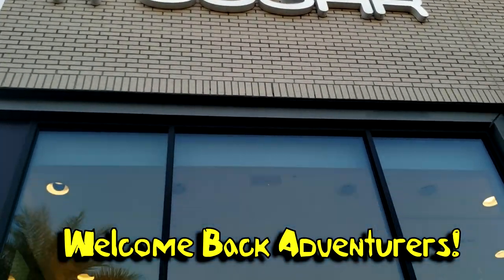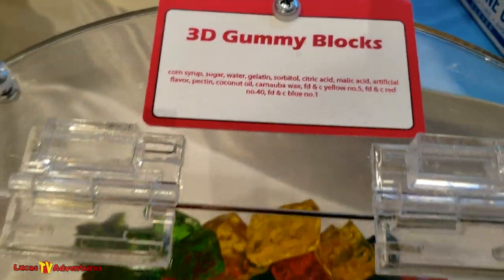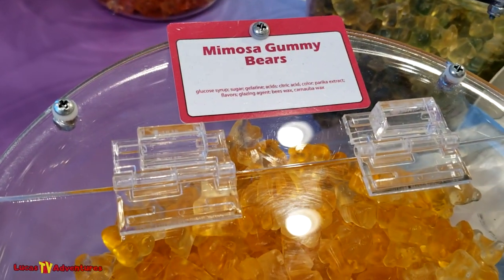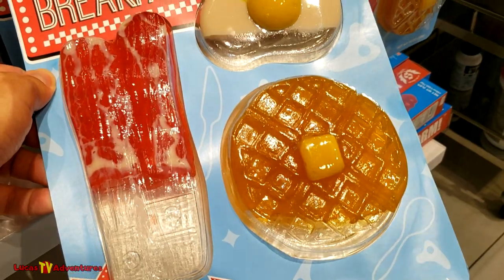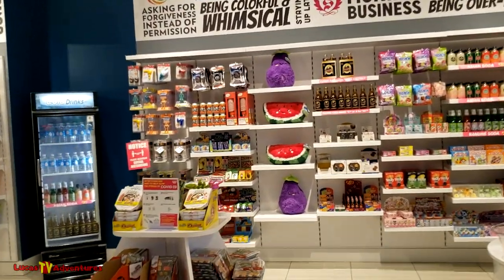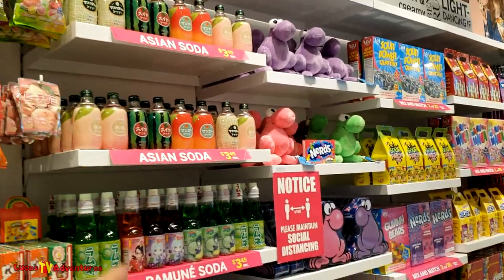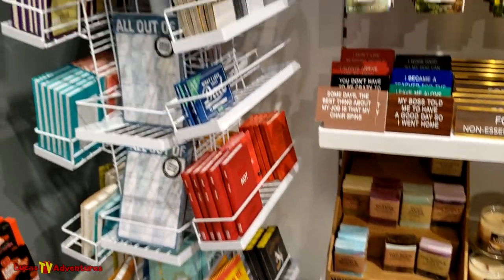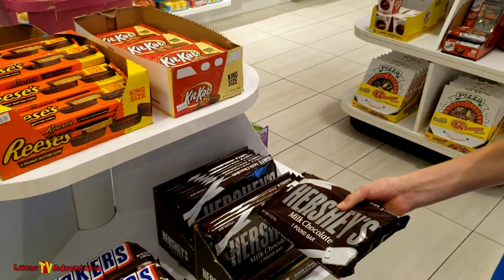Tons of Gummies! Candy Bugs and More! IT'SUGAR Candy Store Tour Sunset Walk, Kissimmee Florida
There is every type of Gummy candy at the Its Sugar Store in Kissimmee Florida I think. I've never seen so many different gummies before! They also have some very weird candies like Toxic Waste sour candy and more. Check out this IT'SUGAR Candy Store Tour!

Lucas TV Adventures is a Walt Disney World and Orlando attractions Vlog channel.